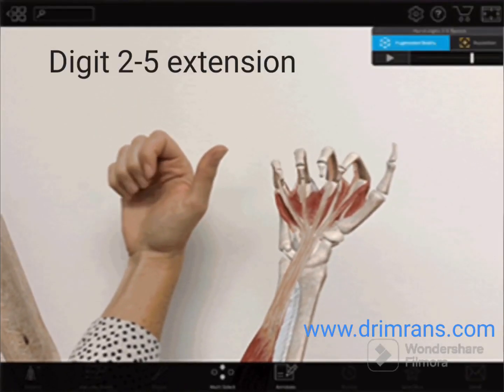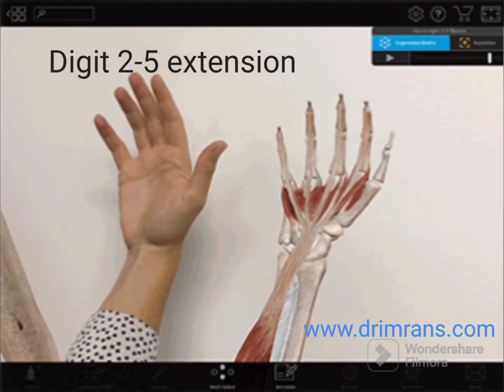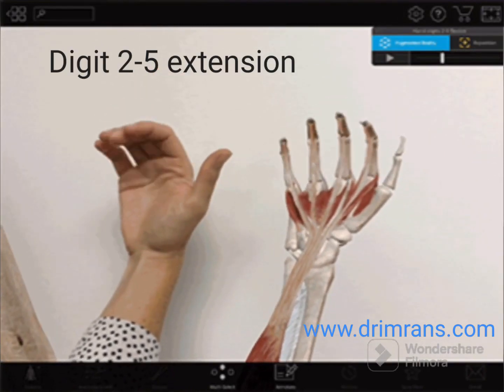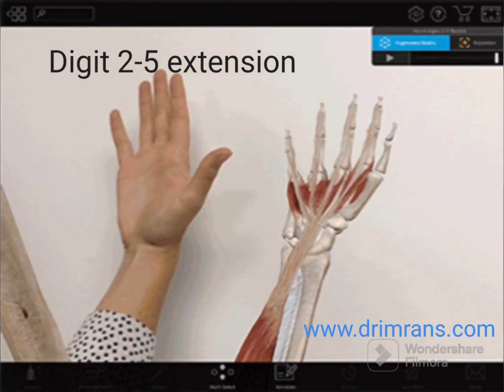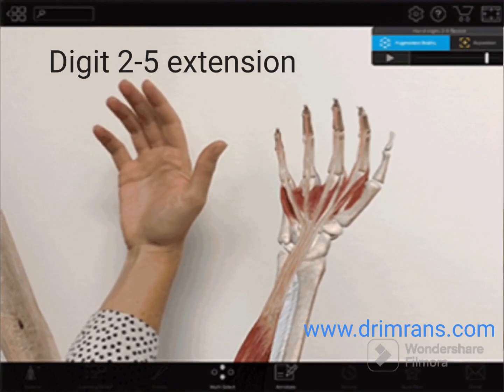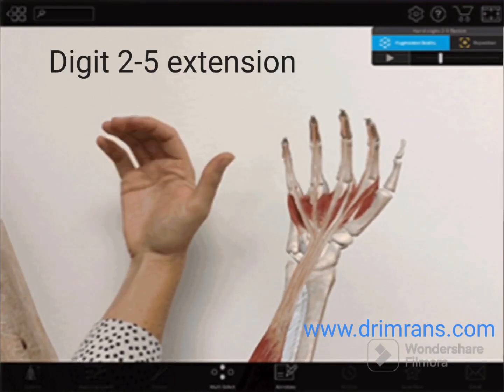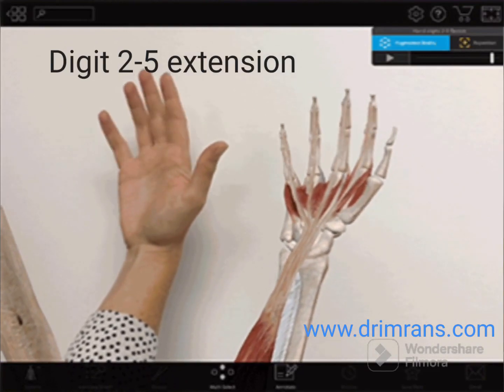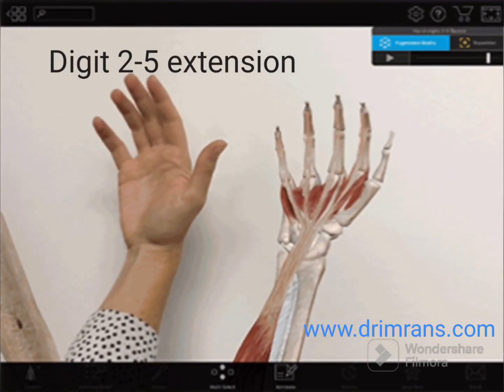Muscle action ,Digit 2-5 extension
in this video
muscle
muscle actions
muscles
muscle and motion
muscle action
deltoid muscle action
muscle fiber
gracilis muscle action
trapezius muscle action
iliopsoas muscle action
popliteus muscle action
actin
psoas major muscle action
subclavius muscle action
skeletal muscle
group action of muscles
trapezius muscle actions
subscapularis muscle action
action
action potential
skeletal muscle action potential
psoas major muscle (muscle)
muscle anatomy
Muscle Action Example IV: Digit 2-5 Extension

The primary movers involved in hand digit 2-5 extension are the extensor digitorum, extensor indicis, extensor digiti minimi, lumbricals (interphalangeal joints) palmar and dorsal interossei (interphalangeal joints).

In demonstrating the prevalence of digit extension, begin by asking students, “When was the last time you used your hands?” It’s a silly question, of course, much like asking someone if they grabbed the steering wheel of a car lately, or picked up a cup of coffee or a phone. None of these actions would be possible without the ability to extend your fingers.